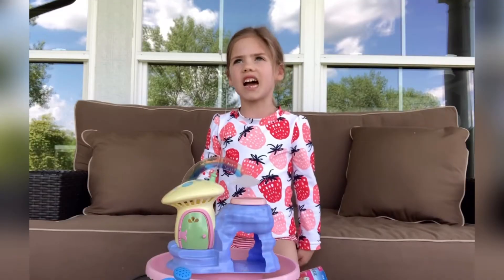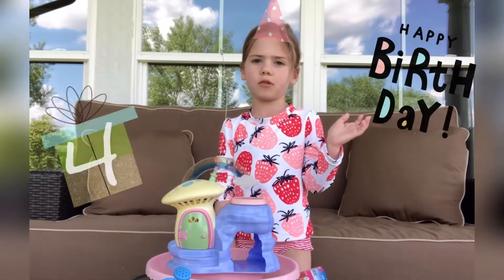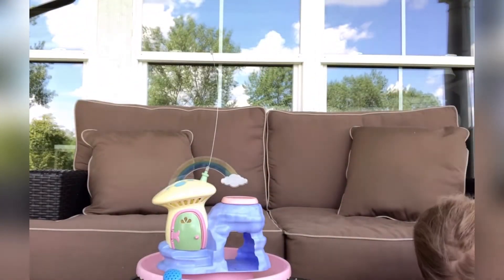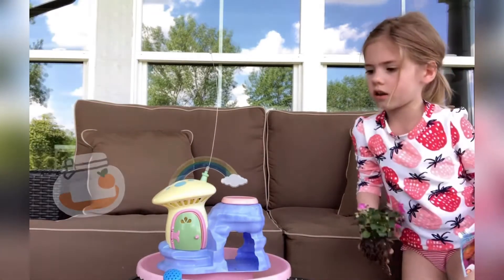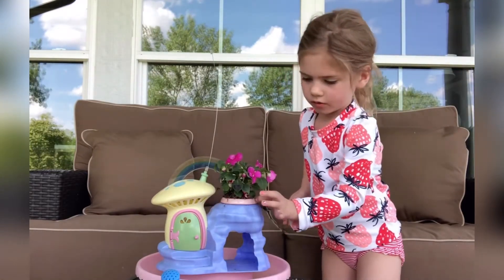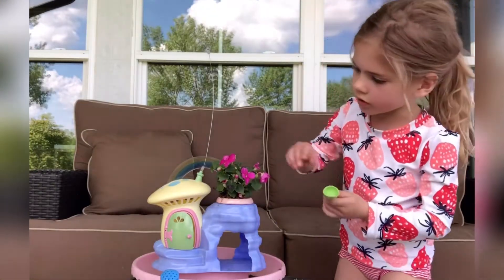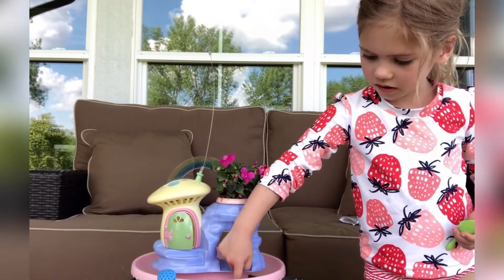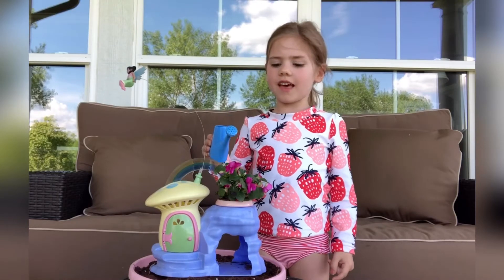How to Plant Flowers and Seeds for Kids. Fairy Garden for Kids! A Five Year Old Can Do It.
Anna shows you how to plant flowers and seeds in a magical fairy garden.